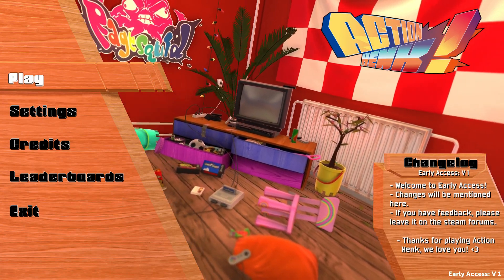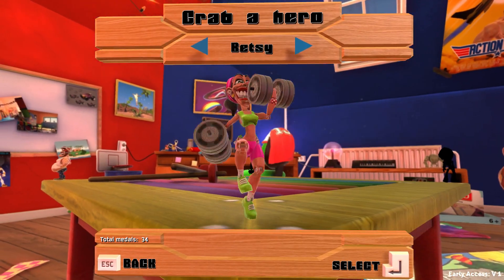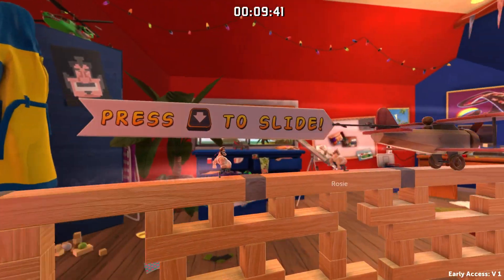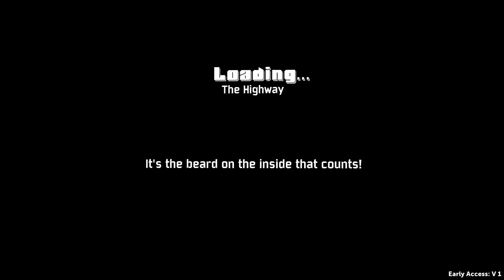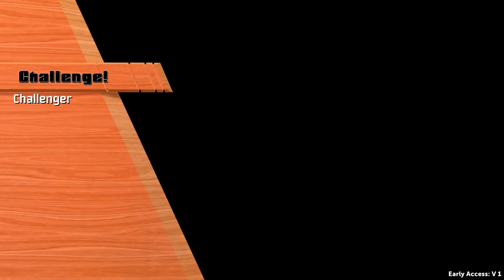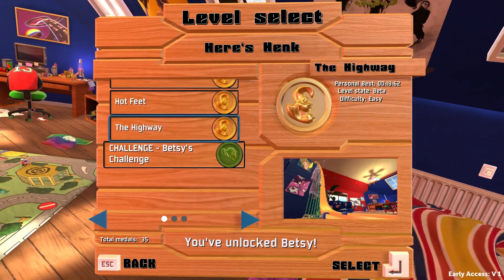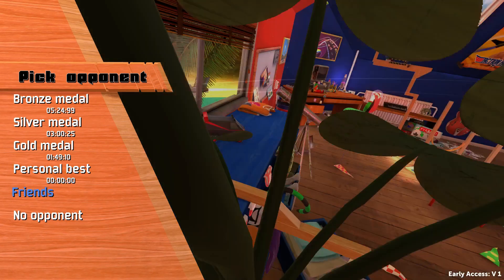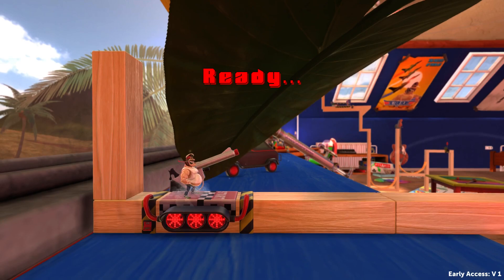Action Henk - First Look